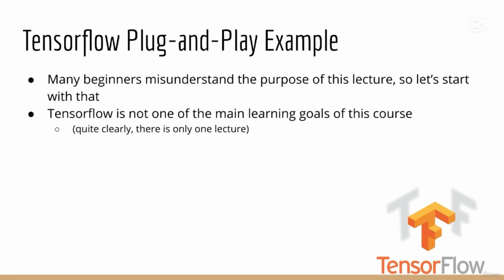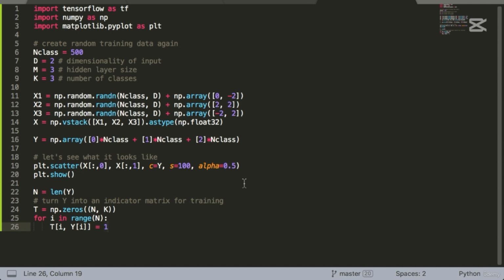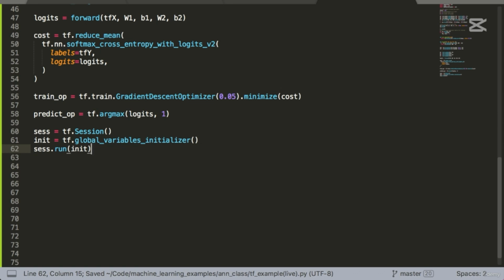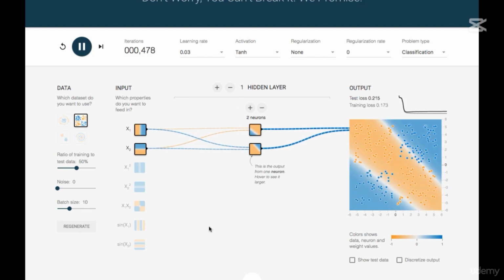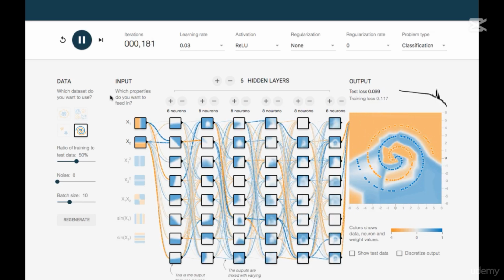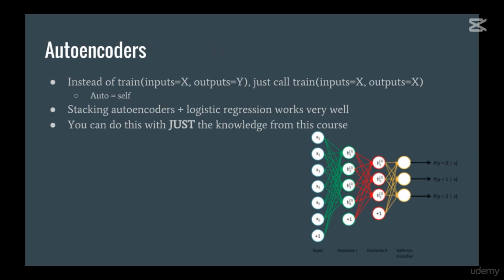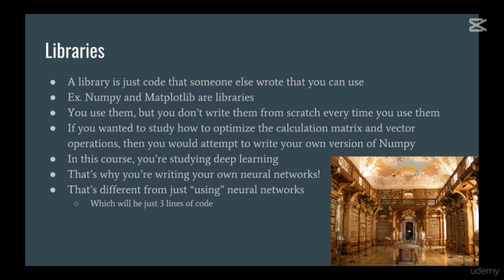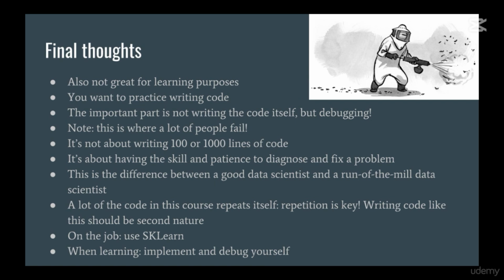BEST TensorFlow Exercises to Boost Your Skills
📌 Introduction to TensorFlow - Theory & Hands-on Practice

🔥 In this video, you'll learn TensorFlow from A to Z, the powerful machine learning library by Google. We'll cover:

✅ TensorFlow Theory: Tensors, computation graphs, how it works & real-world applications.
✅ Installing TensorFlow on Google Colab and local environments.
✅ Hands-on TensorFlow practice:

Working with Tensors & basic operations.
Building a Neural Network for image classification (MNIST).
Training a Regression model to predict house prices.
✅ Advanced exercises to improve your TensorFlow skills.
📌 👉 Notebook & resources: [Add link if available]